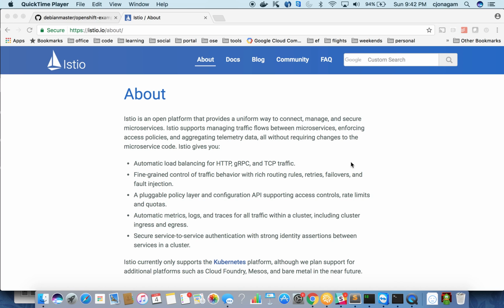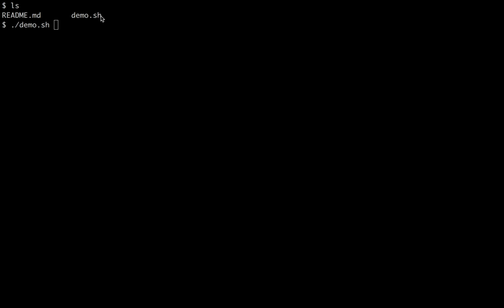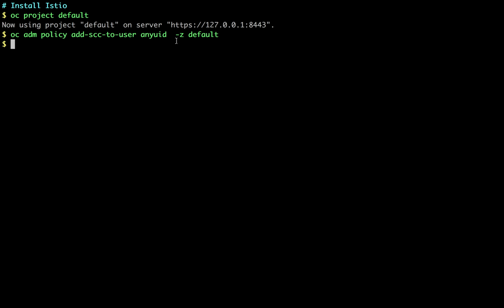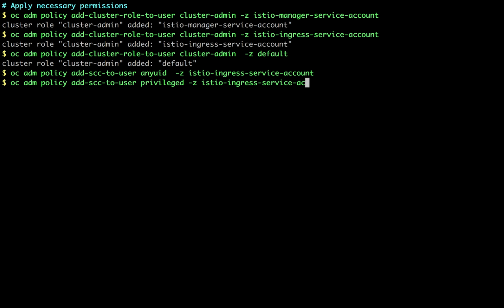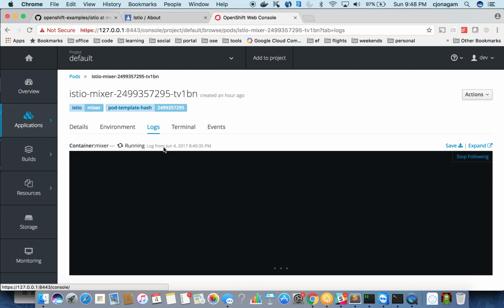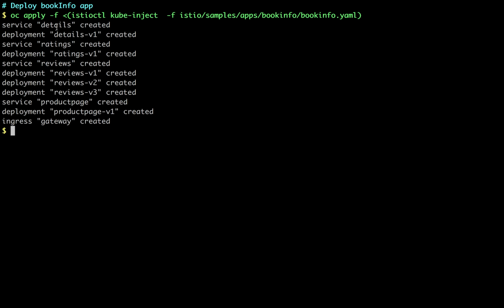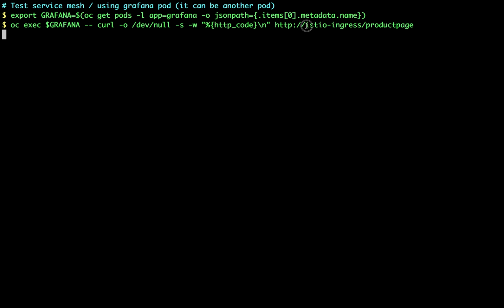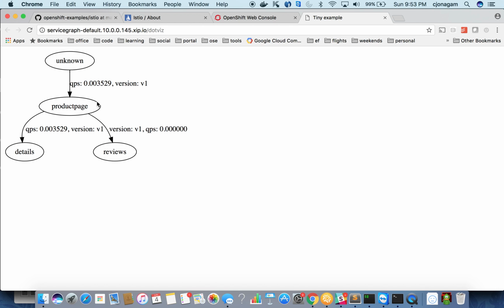Istio service mesh demo on openshift (kubernetes)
Running istio in openshift , should also be applicable to k8s 1.5 with little or no changes.